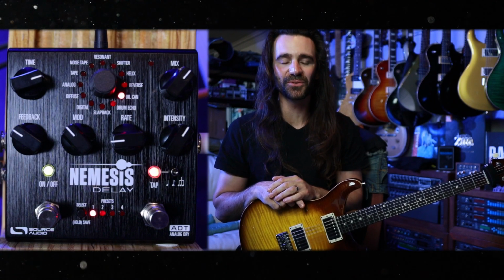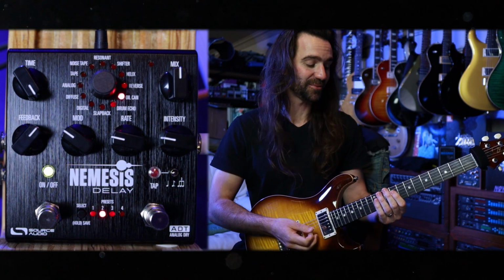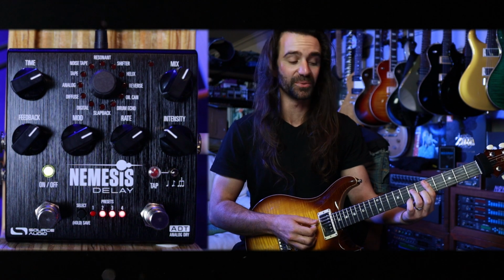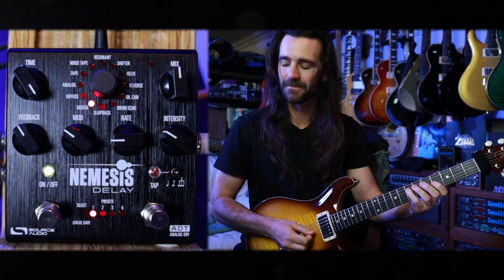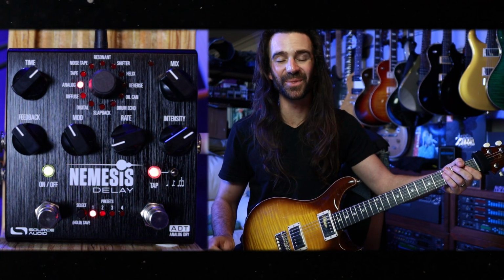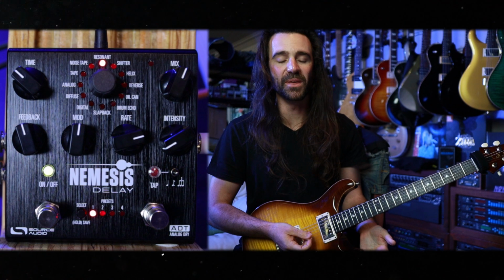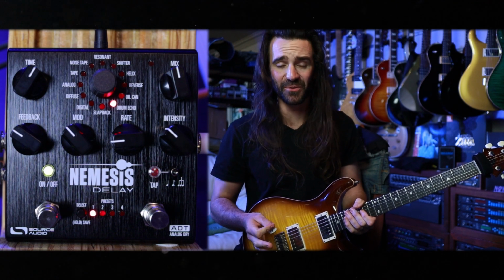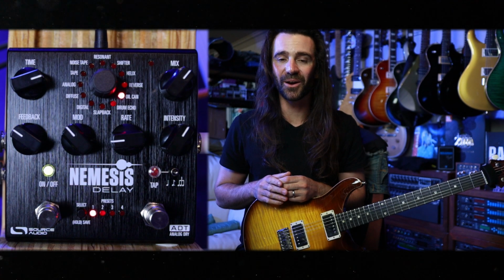Source Audio NEMESIS ADT | First Look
Feeling social?

00:00 - Hello
00:45 - Jam
01:39 - Factory Presets
05:22 - Helix Delay
06:33 - Sweeper
08:25 - Rhythmic Digital Delay
10:49 - FILTHY Diffuse Delay
13:42 - Dual Analog Delay
14:26 - Tape Echo
14:58 - Reverse Delay
15:59 - Pitch Shift Delays
17:31 - Resonant Delay
18:15 - Noise Tape
19:26 - Slapback
19:59 - Drum Echo
21:10 - Oil Can Delay
21:44 - Conclusion